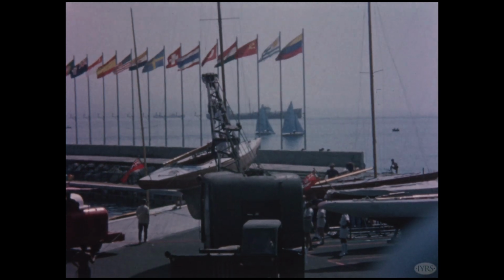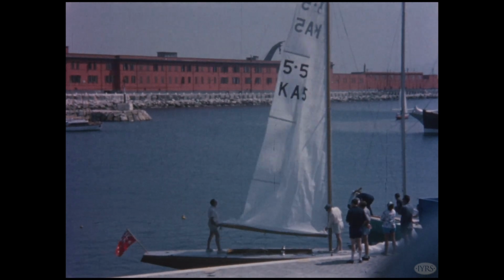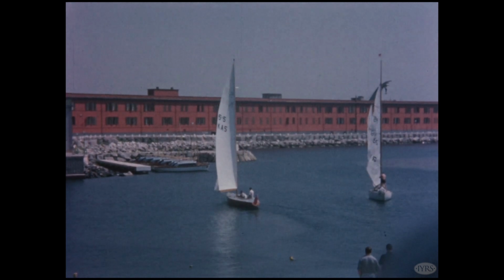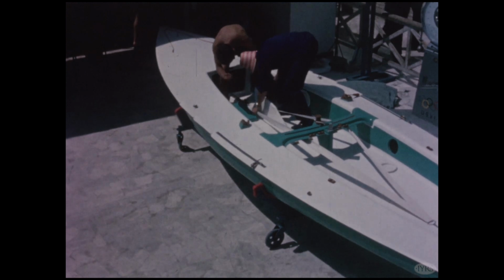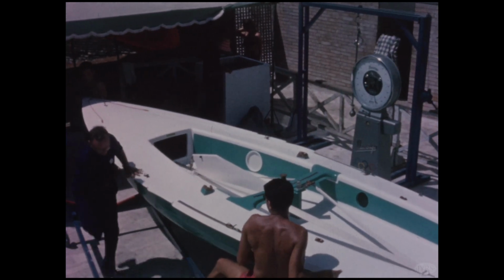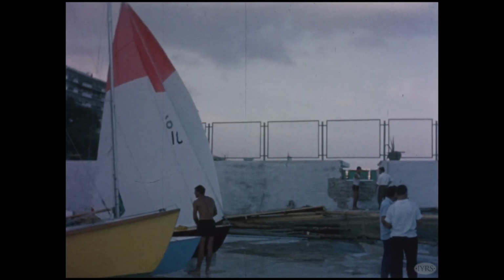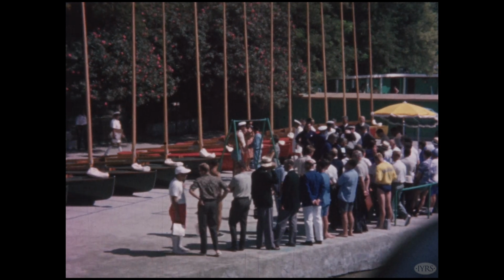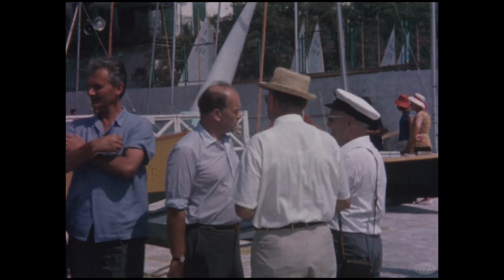1960 Rome Olympics - Weighing & Measuring, Part II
From a commercially produced film about the 1960 Rome Olympics, showing the process of weighing and measuring.
From the George O'Day Film Collection.